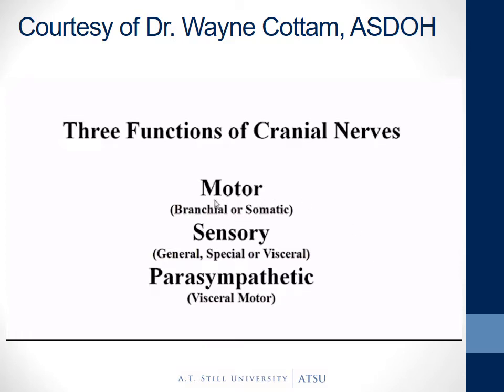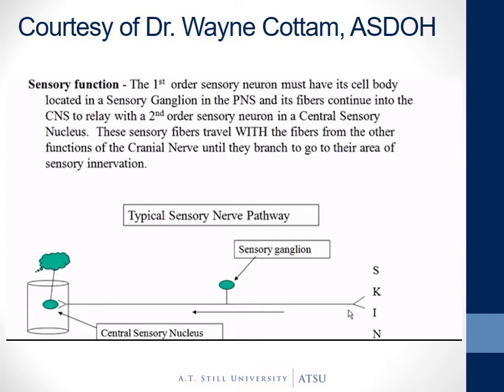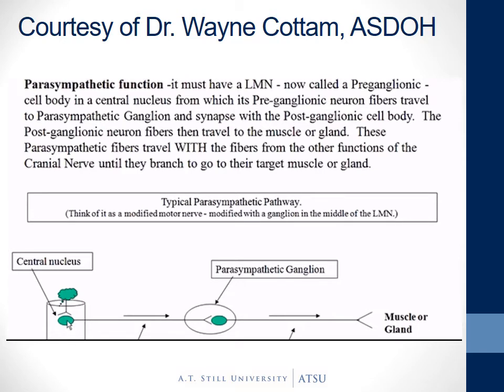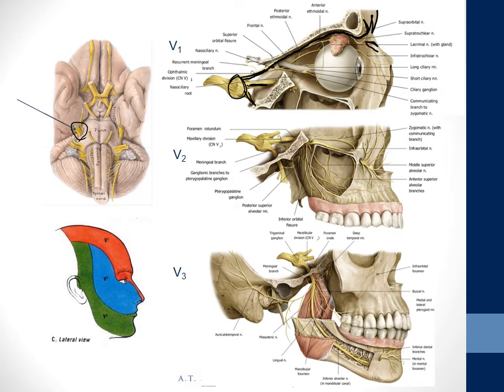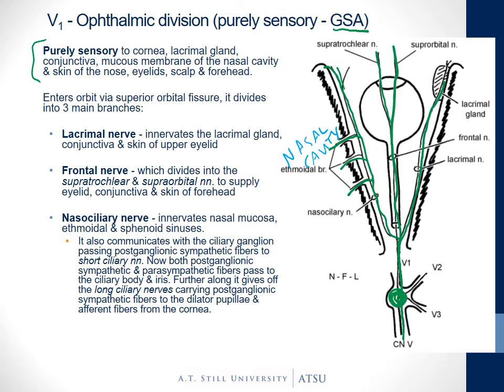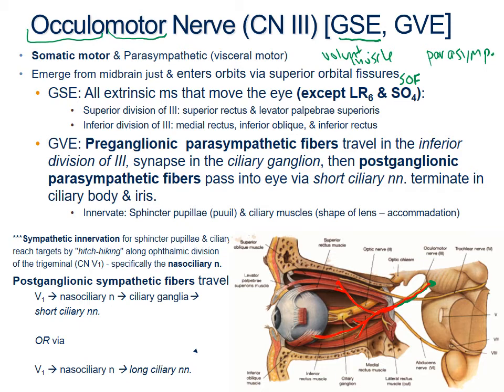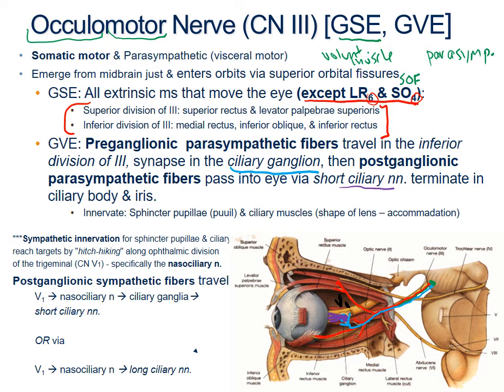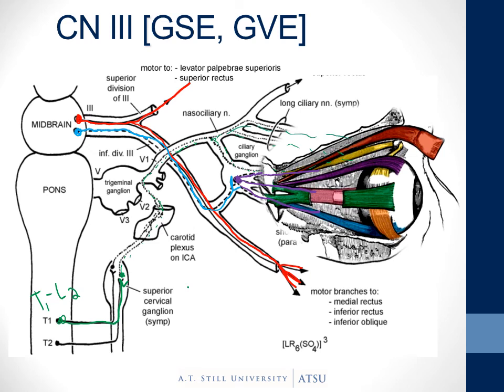ASHS Human Anatomy Primer Module 2 Head and Neck Segment 3